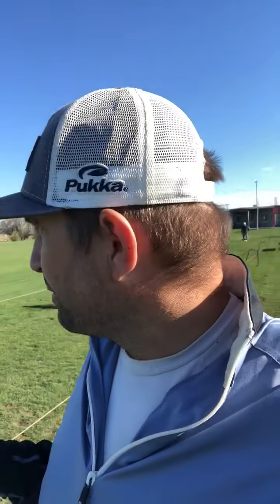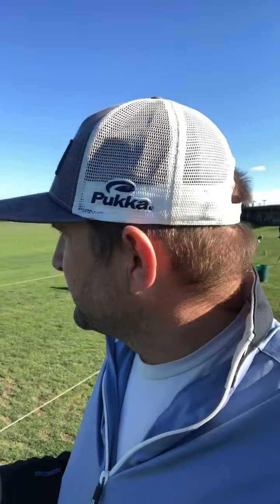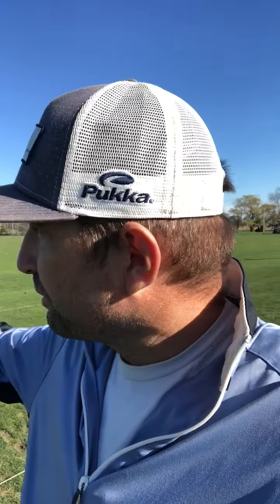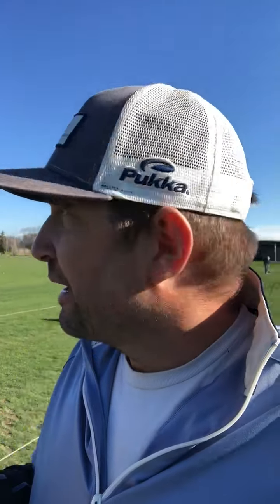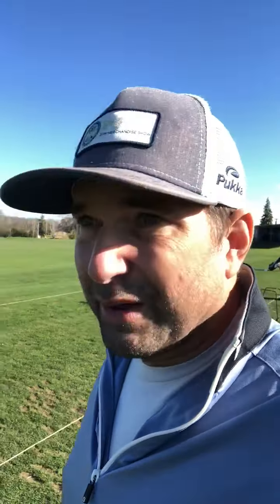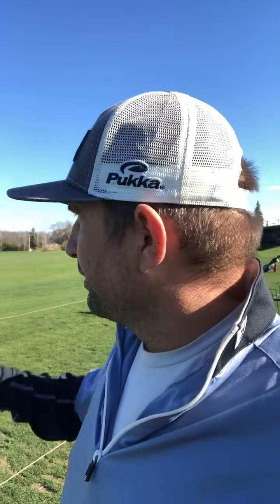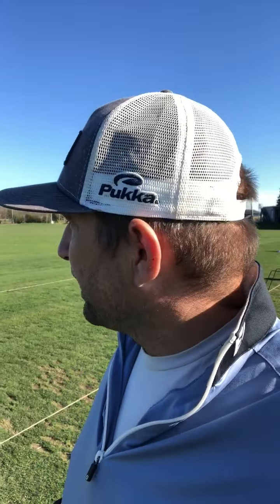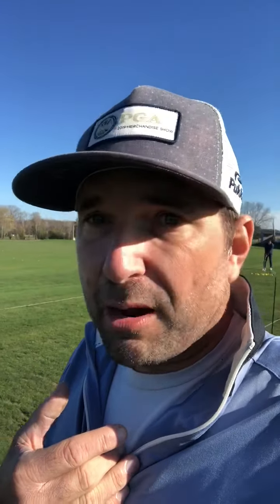Testing Session Summary - Rapsodo Golf MLM (November 12th, 2020)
I'm almost certain that ball colour makes a difference in the results of the accuracy of the MLM from Rapsodo Golf. This session all but confirmed it.

Testing at...